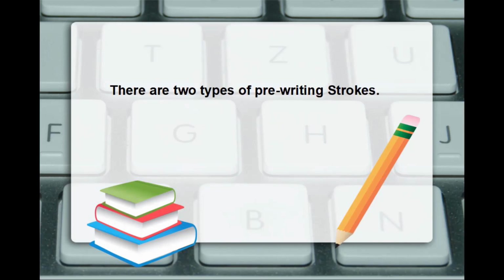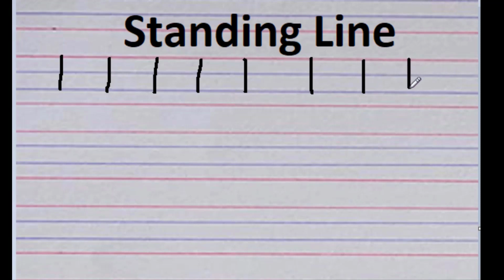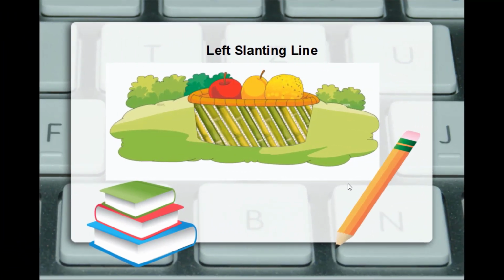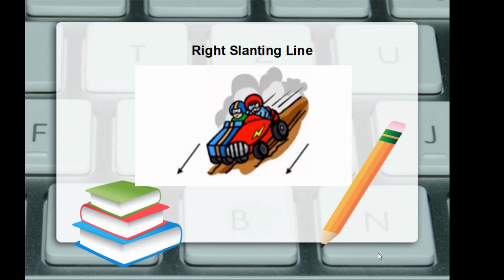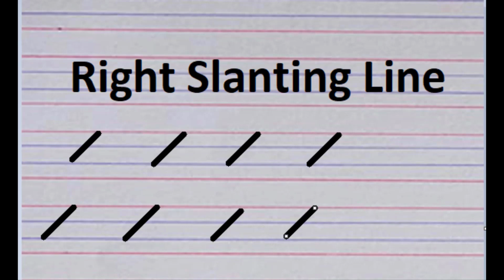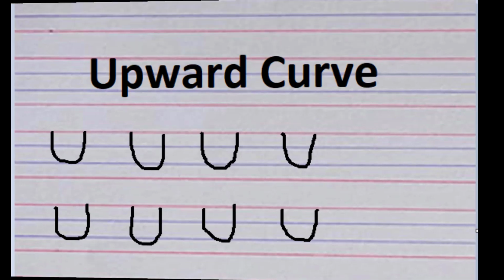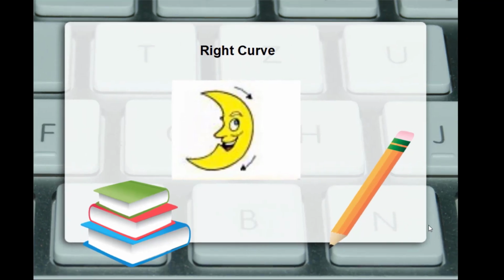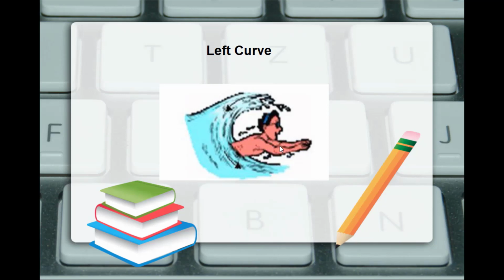Pre Writing patterns for kids | Strokes for kindergarten | LKG English Strokes | Nursery English